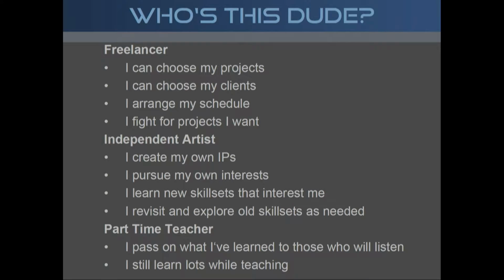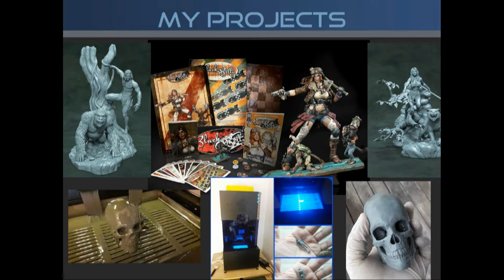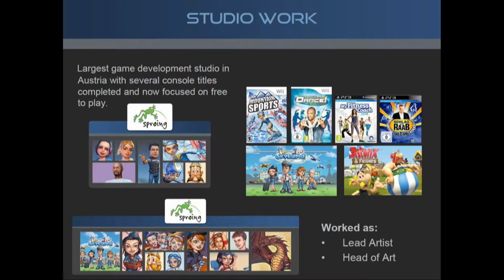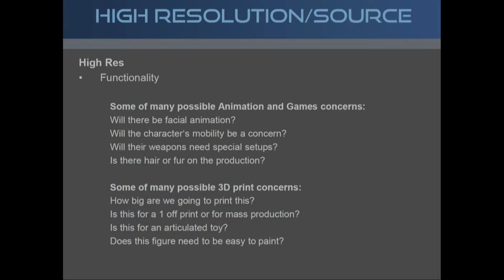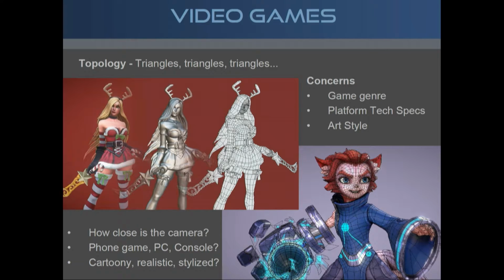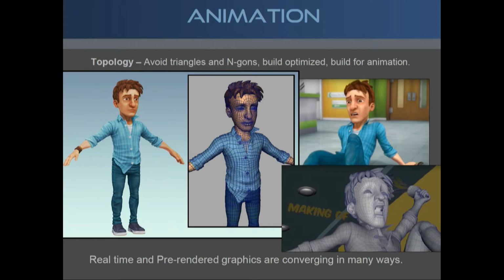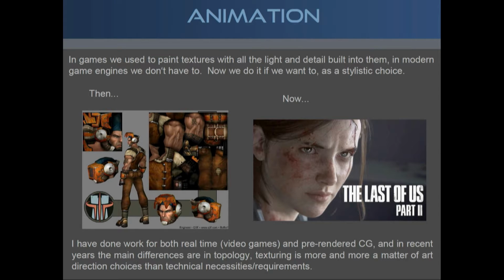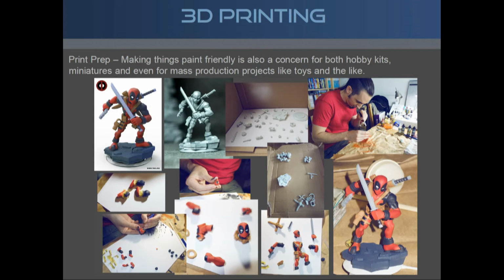Hamburg Animation Conference 2018 - Character Art Sculpting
Character Art Sculpting for Video Games, Animation and 3D Printing

Verwendetes Equipment:

Blackmagic Design ATEM Television Studio HD Production Switcher*
Blackmagic Design HyperDeck Studio Mini*
Blackmagic Micro-Konverter SDI auf HDMI*
Blackmagic Micro-Konverter HDMI auf SDI*
Decimator MD-HX*
Panasonic AG-UX 90*
Panasonic HC-V777EG-K*
Panasonic HC-V727*
Eizo EV2450-BK Monitor*

Ton
Behringer EURORACK PRO RX1202FX Mischpult*
Rode NTG3 Mikrofon*
Zoom H2N Handy Recorder*